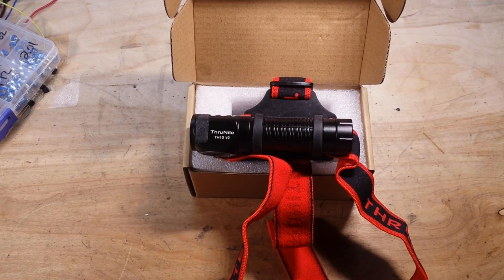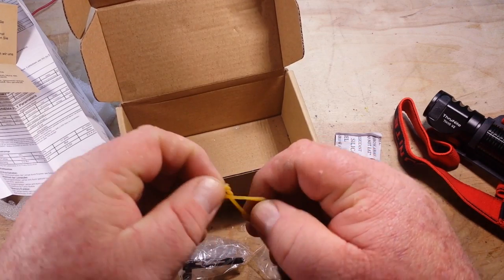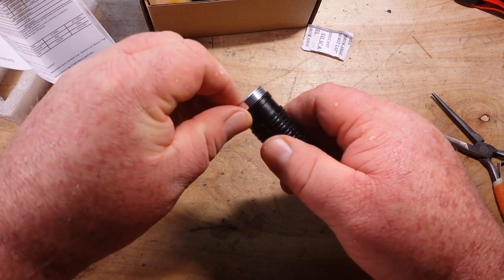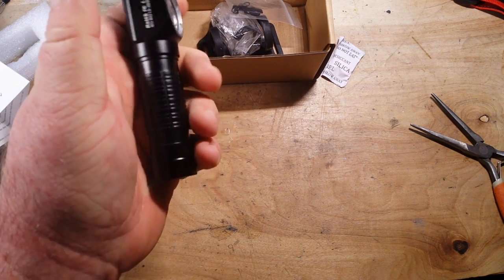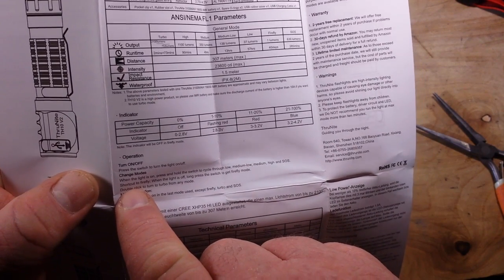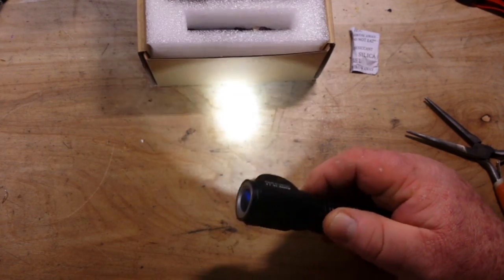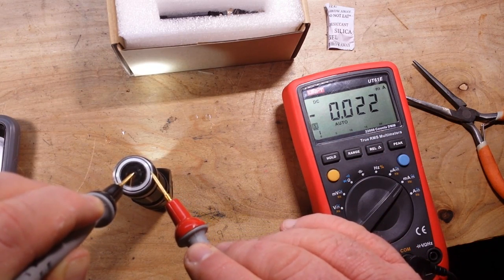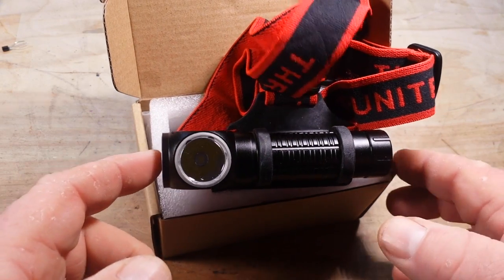Thrunite TH10 V2 Review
ThruNite TH10 V2

FAQ:
Current: Retired
Health: BAD (Congestive Heart Failure)
Hobbies: Electronics, flying, amateur radio, music (classic rock)